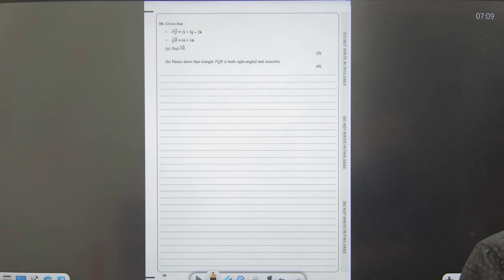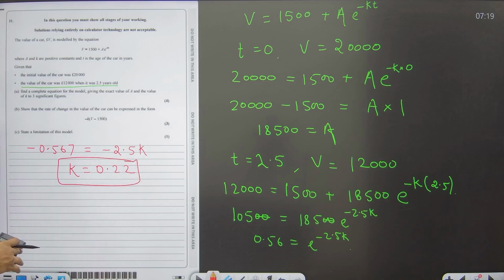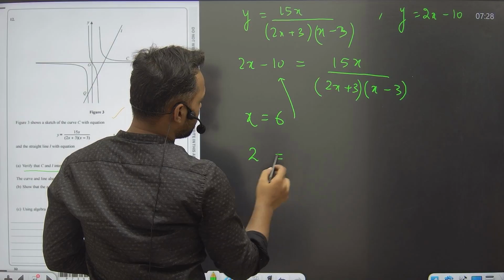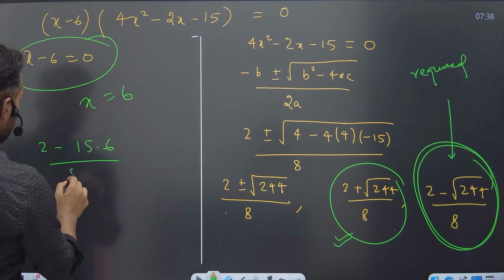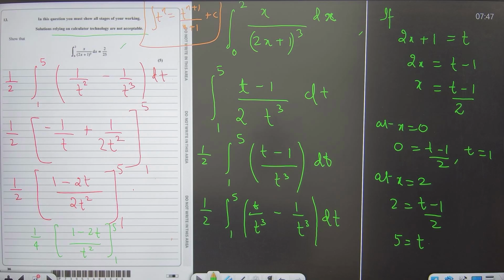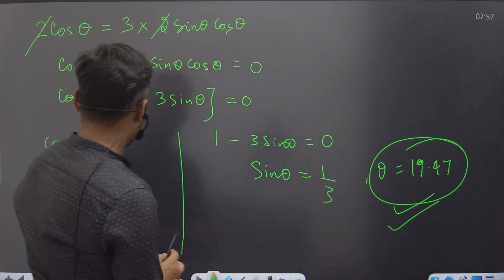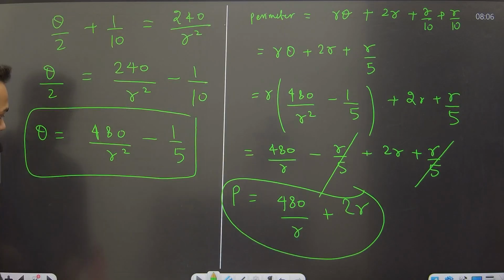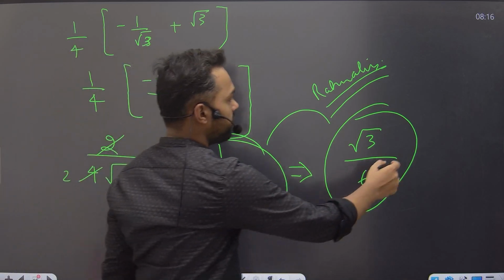Edexcel A-Level Maths 2025 | Pure Mathematics 1 (9MA0/01) Paper Solutions | Part 2 (Q10–Q16)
Welcome to IGCSE All levels
This is Part 2 of the full worked solutions for the Edexcel GCE A-Level Mathematics Pure Mathematics 1 Paper (9MA0/01, June 2025).
Here we solve Questions 10 to 16 with clear explanations and step-by-step methods to help you prepare effectively for exams.

🔑 Topics in this part:
00:00 3D vectors & geometry
05:50 Exponential decay (car value model)
17:33 Rational functions & intersections
29:10 Definite integrals
41:20 Trigonometric identities & equations
48:12 Optimisation problem (stage design)
58:25 Area under the curves
1:07:25 Conclusion
📌 Perfect for:
Students revising for Edexcel A-Level Maths June 2025
Teachers needing worked solutions for class
Anyone practising Pure Mathematics 1 questions